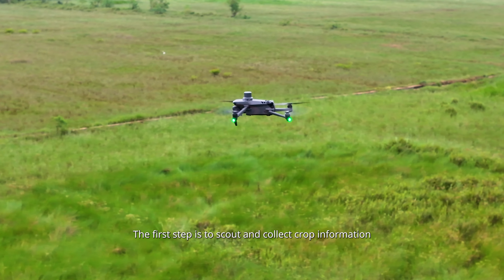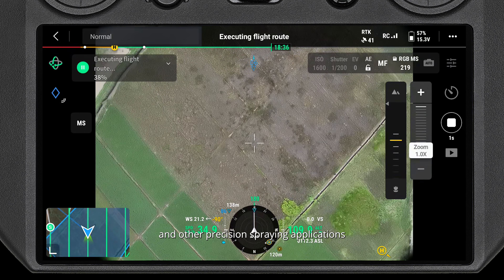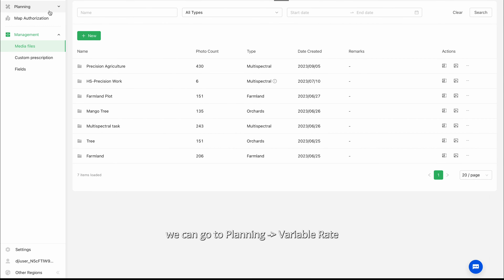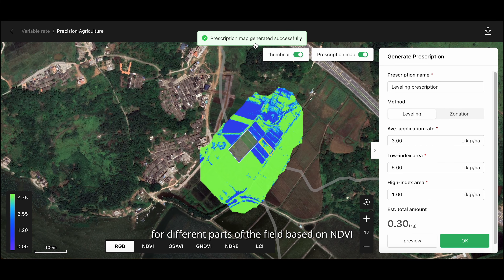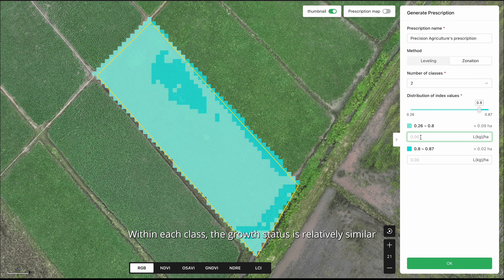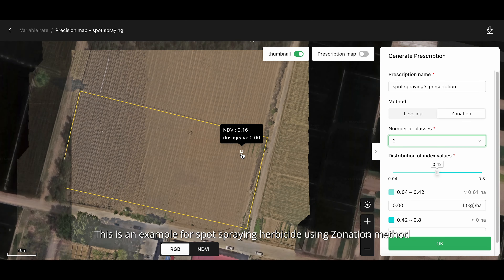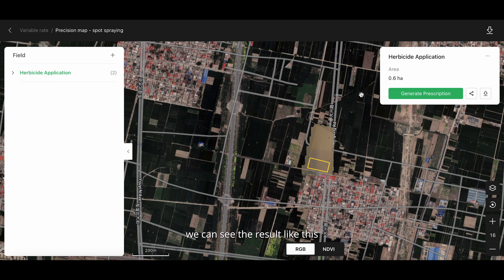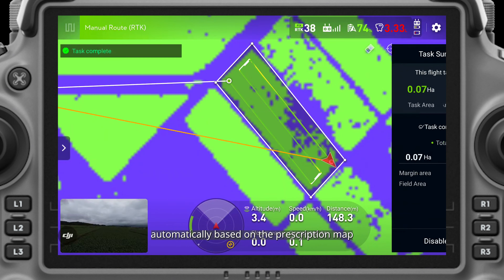Variable Rate Spraying | Agras Drone Tips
In this video we will introduce the precision spraying workflow using the Mavic 3 Multispectral and DJI Smart Farm Web. Overuse of agricultural chemicals is a worldwide issue, we can reduce overall chemical usage with  DJI agriculture drones by setting different application rates depending on plant health and growth status. Check out the video for more details.